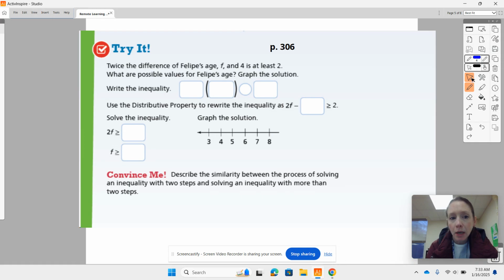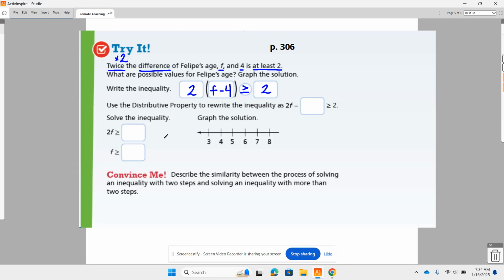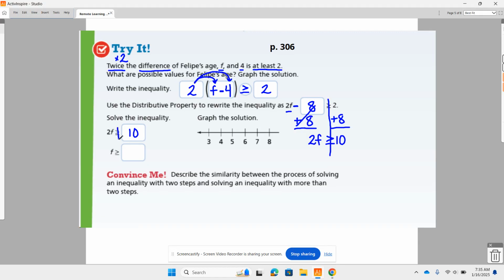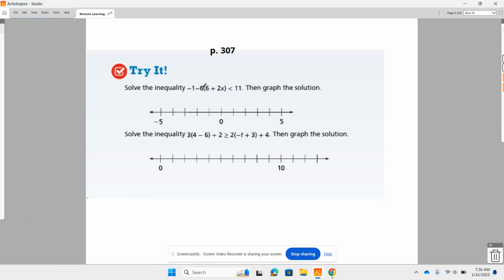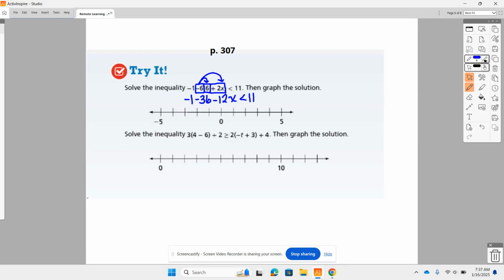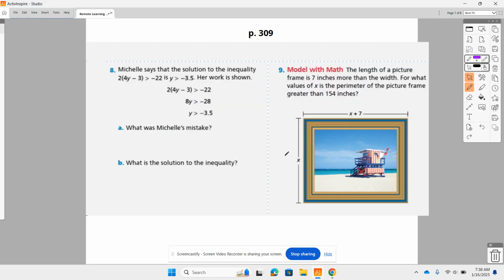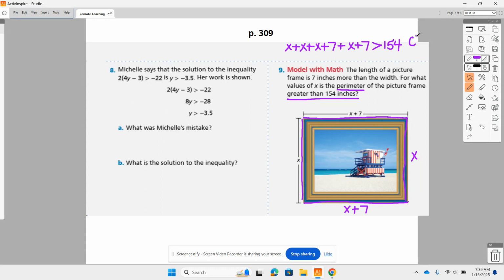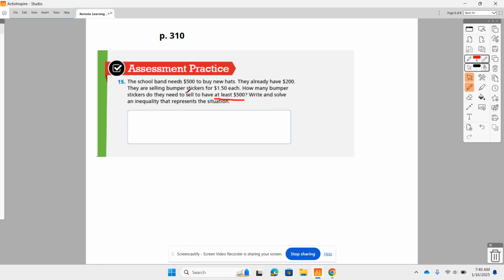Remote Learning Help Video (Inequalities)